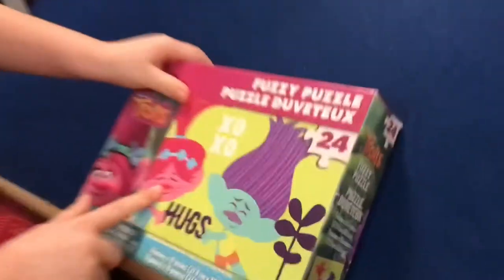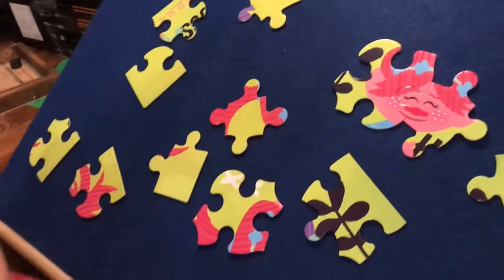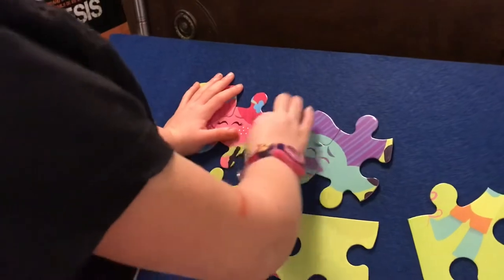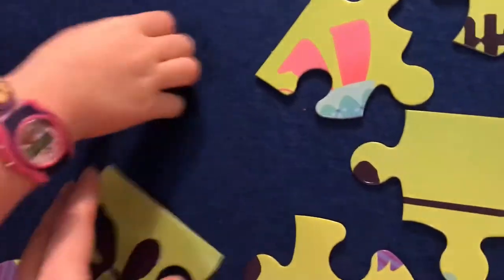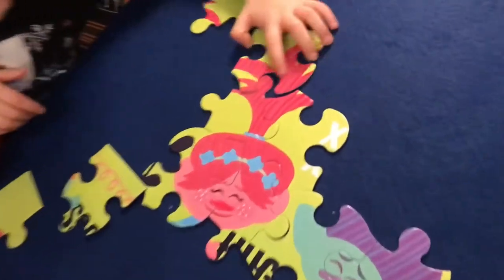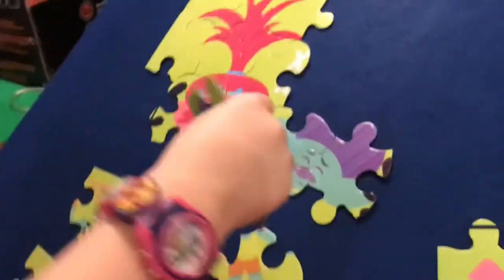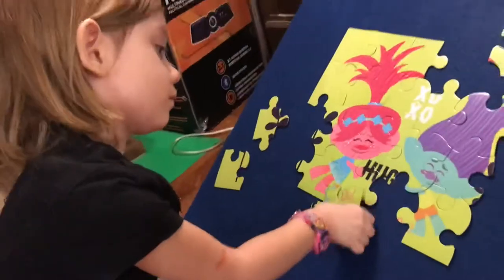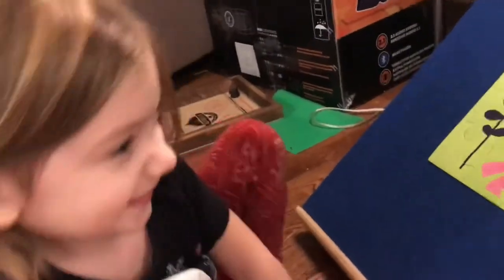Puzzle fun with Holly Dolly! Fuzzy Trolls puzzle.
Today we decided to do a puzzle.I love doing puzzles this puzzle is a special one because it’s fuzzy.It is a trolls puzzle my papa made me a puzzle board for Christmas.I love my puzzle board.